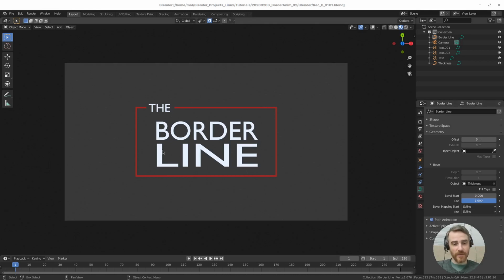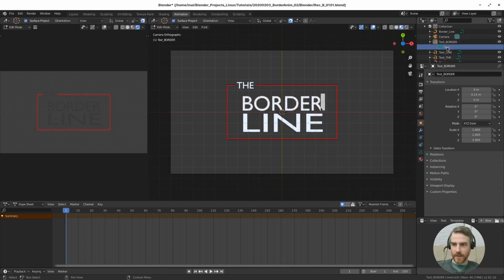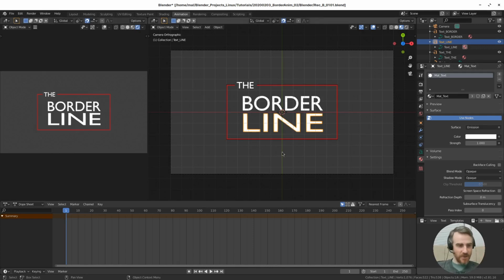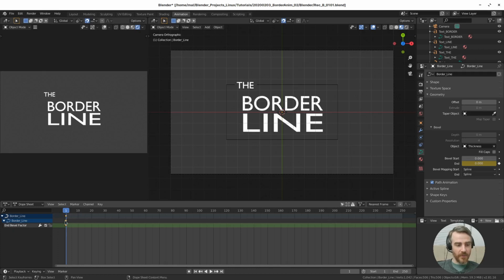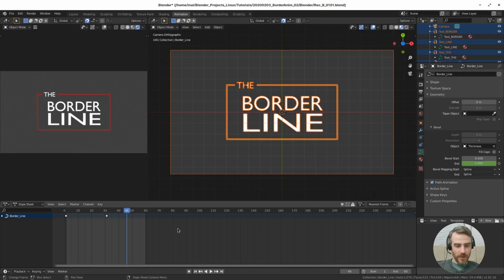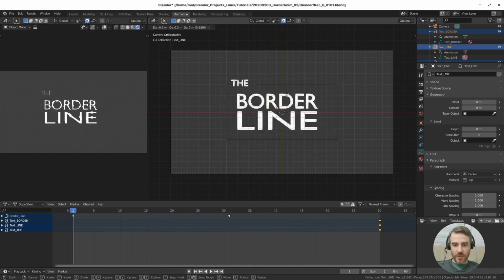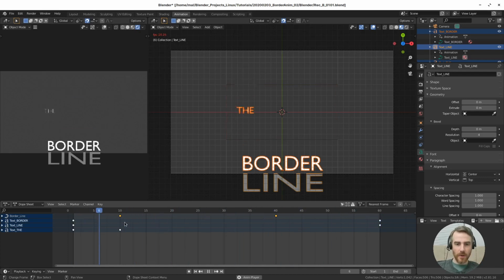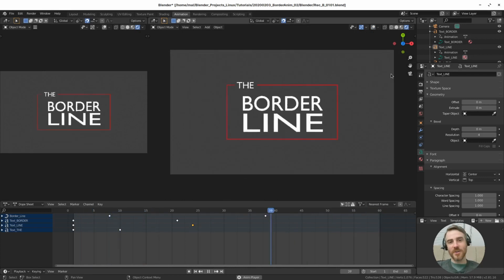Add Keyframes for a 2D Animation in Blender 2.81 | Border Line - part 2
Add keyframes to your own Border Line Animations in Blender from scratch!

Want an easier way?